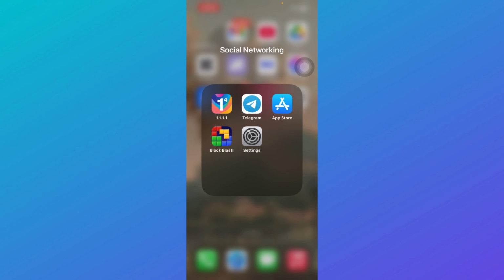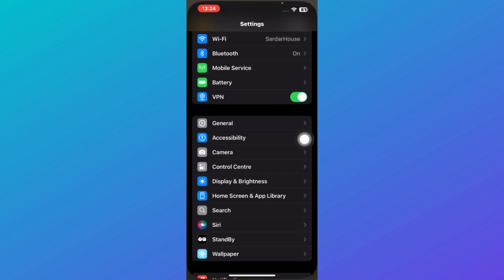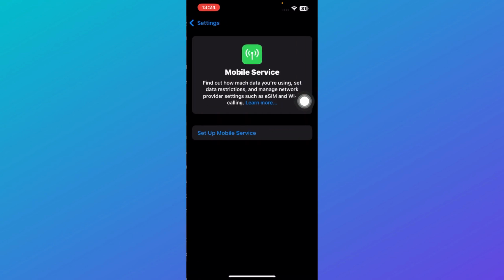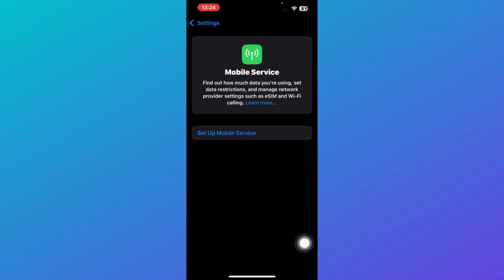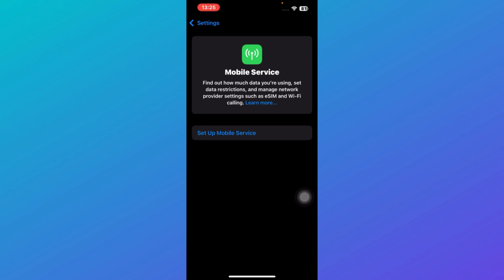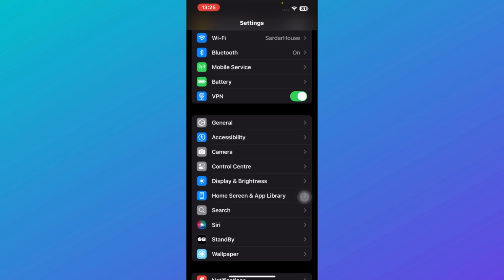How to Remove Ads From Block Blast (Easy Guide)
In this video I'll show you how to Remove Ads On Block Blast . The method is very simple and clearly described in the video. Follow all of the steps & Remove Block Blast Ads